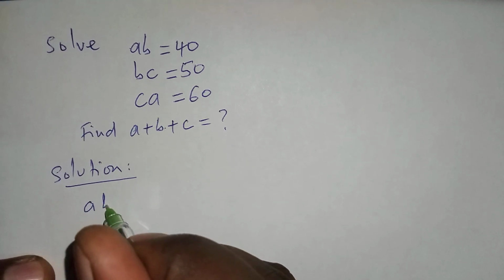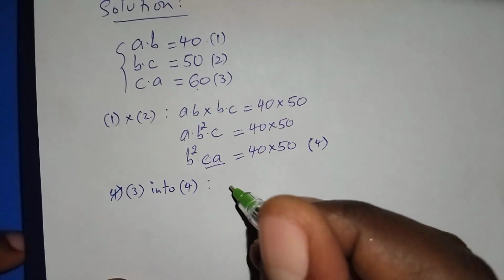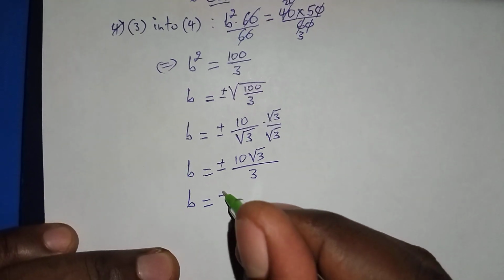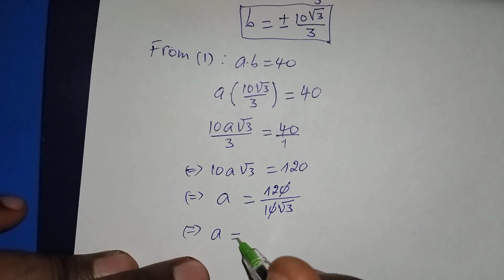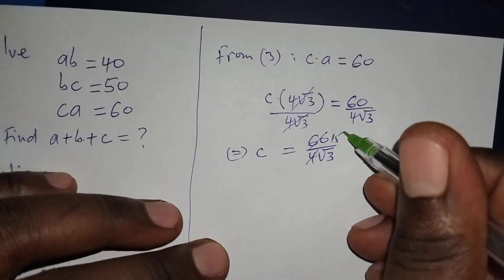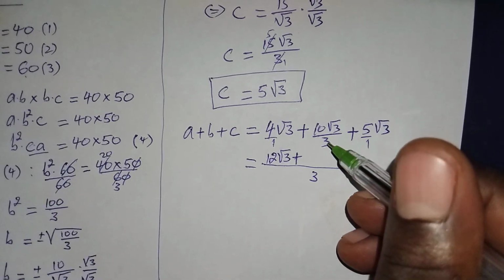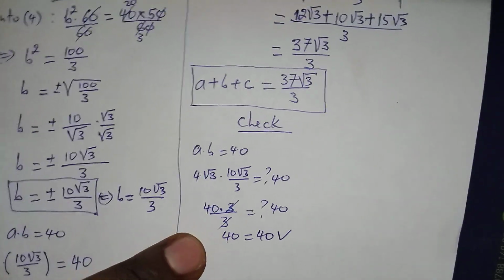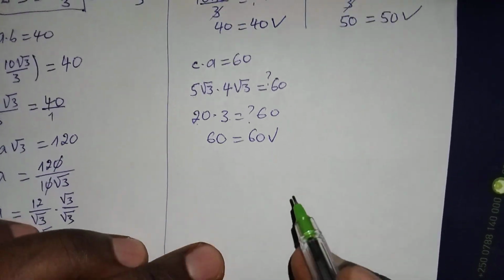Can You solve this ? | Canada Olympiad Math Problem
"Hey friends, 👋 Hope you're doing well! 😊

Featured in Universities like: MIT, Harvard, Oxford, Stanford, Cambridge & more! 🌟

i.e: For square-root, negative result affect other results negatively but final result is the same.